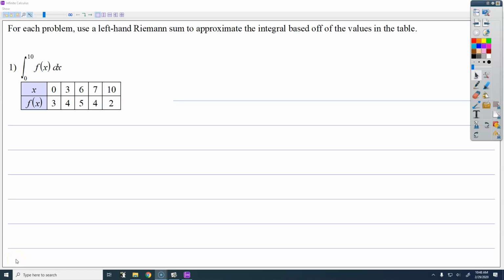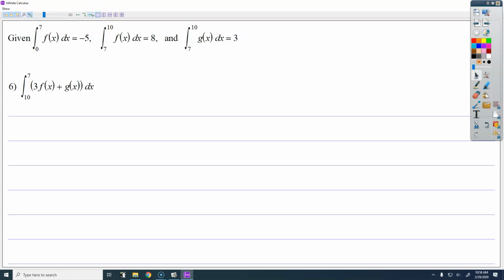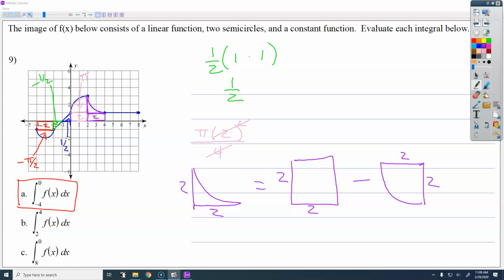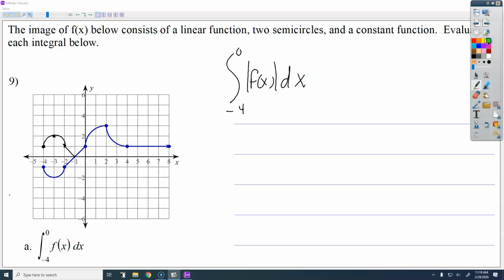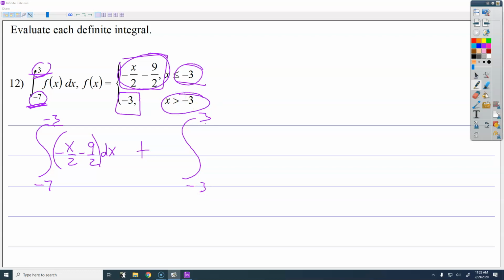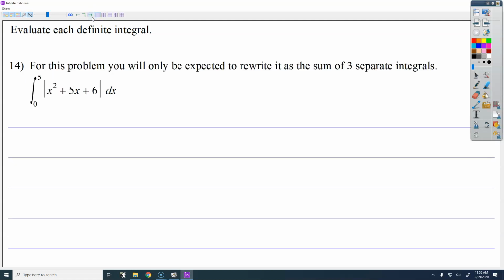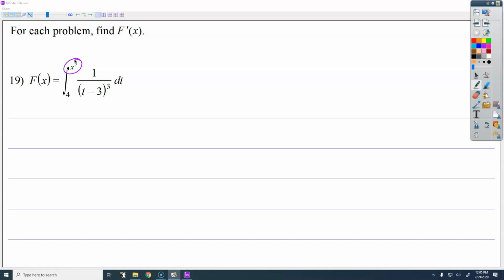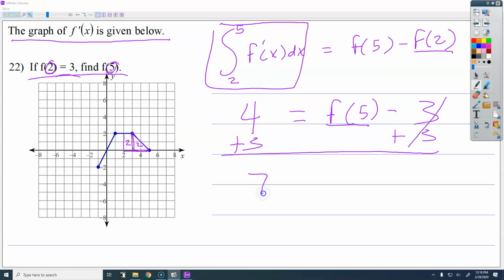Unit 6 Test Study Guide